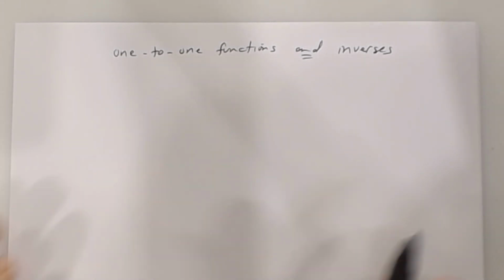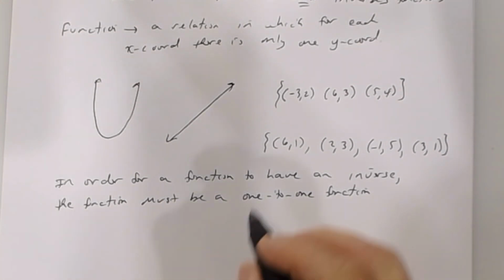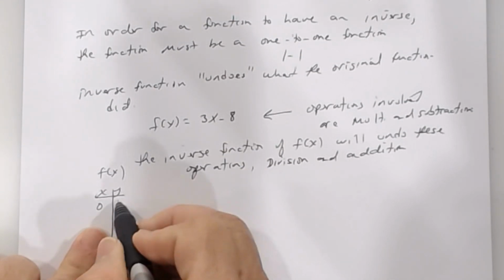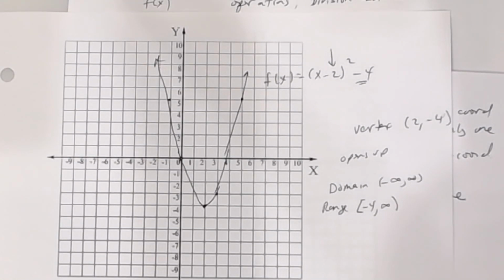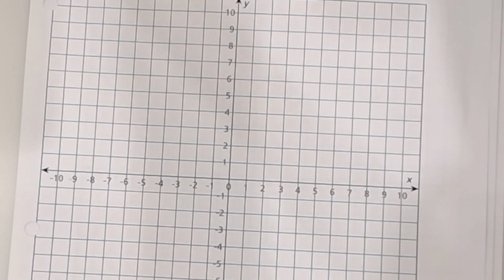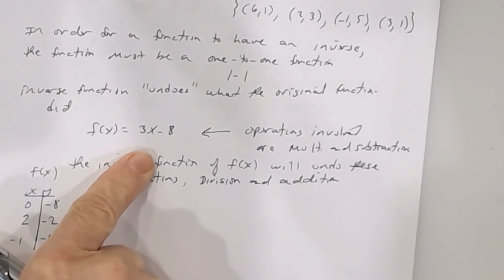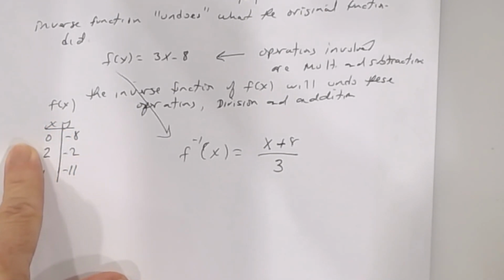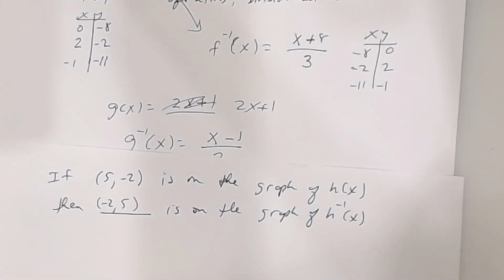Inverse Functions Part 1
This lesson focuses on finding inverse functions of linear functions and also understanding the definition of a one-to-one function.